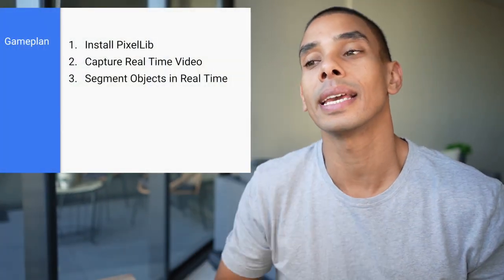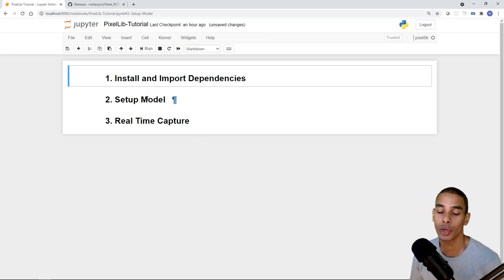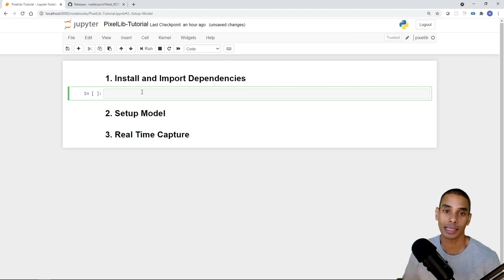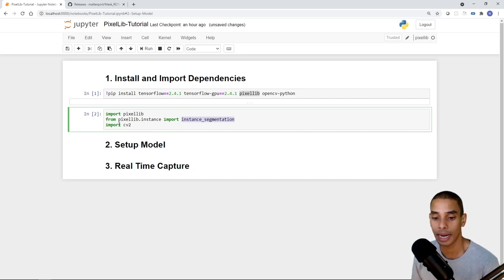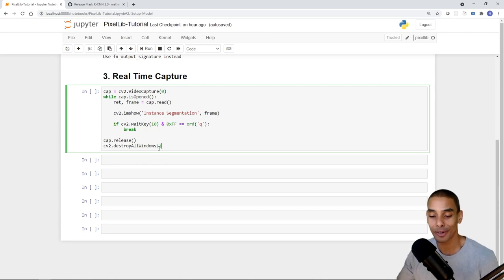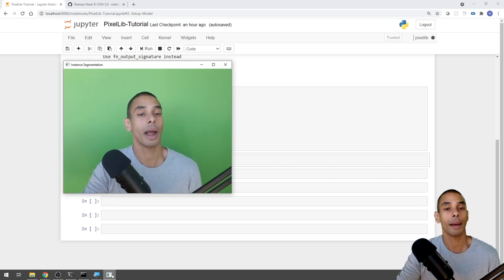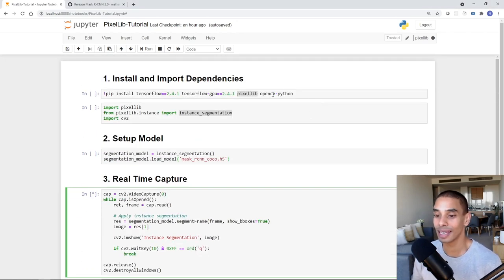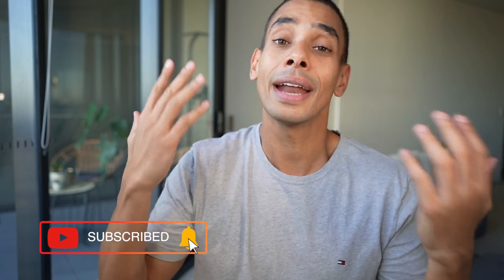Instance Segmentation using Mask-RCNN with PixelLib and Python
Mastered image classification?

Pushed the boundaries of object detection?

Ready for the next big step when it comes to computer vision?

Get ready to sink your teeth into instance segmentation. In this video you'll learn how to segment objects in real time using PixelLib. PixelLib is a flexible Python library that allows you to perform all types of segmentation. In this case you'll learn how to leverage a pre-trained Mask-RCNN model which has been trained on the COCO dataset to be able to detect objects.

In this video you'll learn:
1. How to install PixelLib for Segmentation
2. Download and load a pre-trained Mask R-CNN model
3. Capture Real Time Video using your Webcam and OpenCV
4. Apply real time instance segmentation to your OpenCV video feed

Happy coding!
Nick